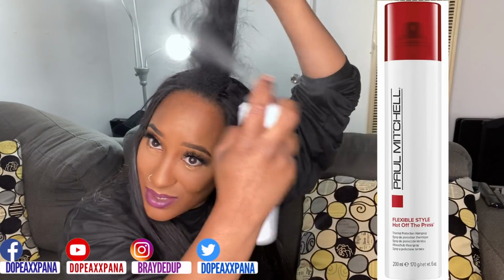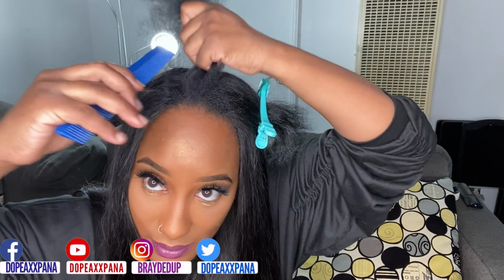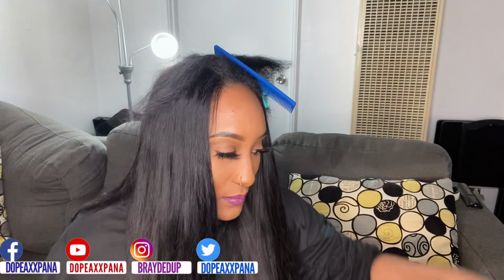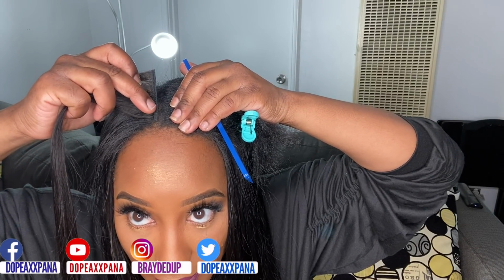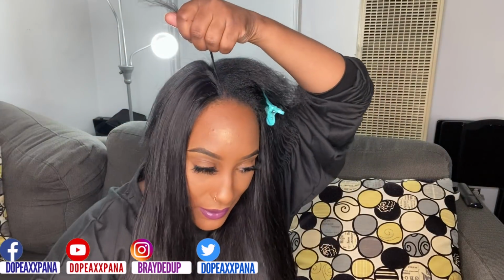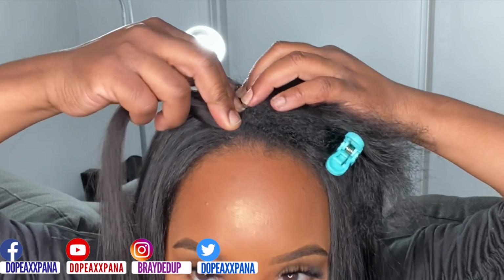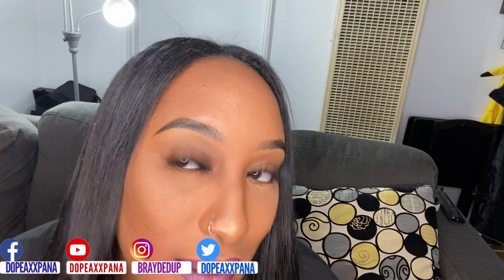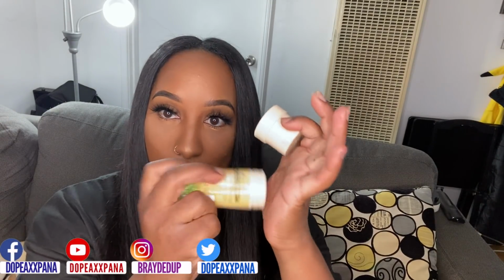BOMB 28" Quick Weave| Trick For The Perfect Leave Out ft. Klaiyi Hair Co.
Use My Special Code Get Extra $10 OFF: KlaiyiYTB

Hair Details: Affordable Brazilian Straight 4x28' Bundles with 20' Closure

Amazon Klaiyi Hair Store

PRODUCTS USED
3 Bundles of Klaiyi Hair in 28"
1. Babyliss Pro Nano 3000
2. Renutrients Wax Stick
3. 30 Sec Hair Glue